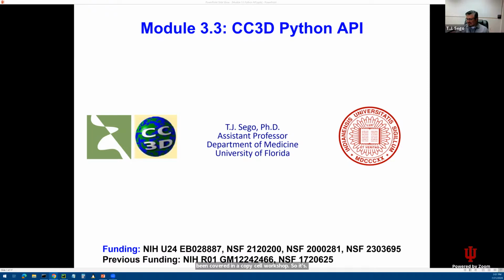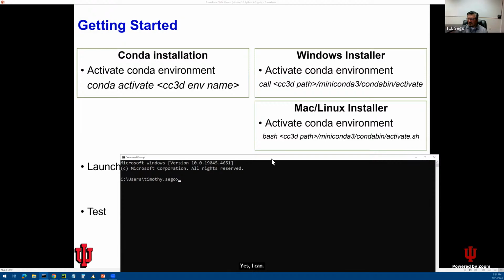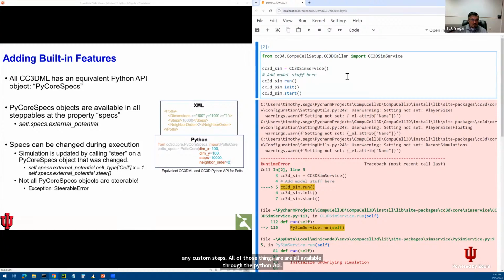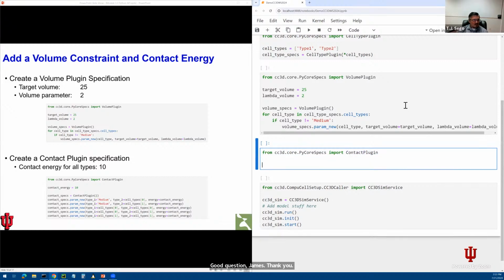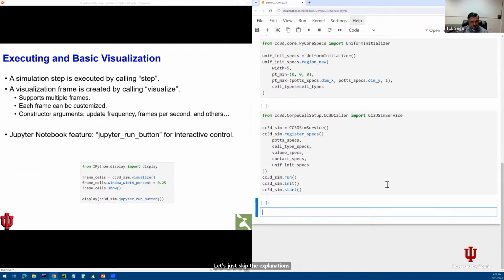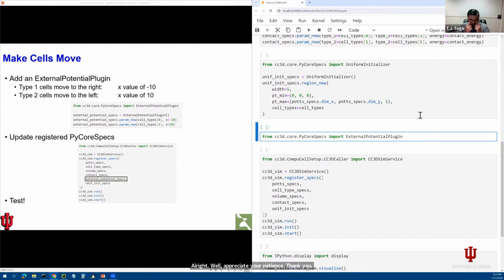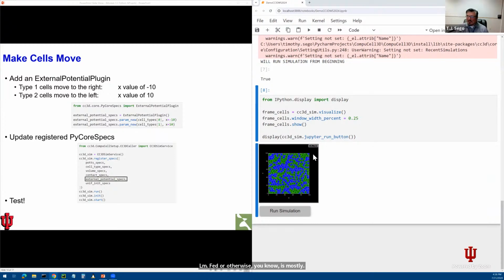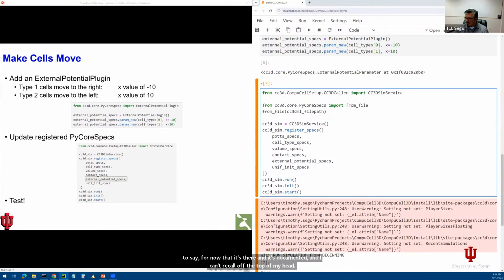CC3D WS 3.3: Compucell3D Python API [TJ Sego] July 31, 2024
CompuCell3D Workshop Module 3.3 CompuCell3D Python API, July 31, 2024
Presented by Dr. T.J. Sego
University of Florida, Department of Medicine
Gainsville, FL, 32611, USA

This video provides an overview of CompuCell3D's advanced Python features. The session discusses how to install CC3D using a conda-only environment, how to interface with CC3D's Python API, and how to set up a simulation in a Jupyter notebook.